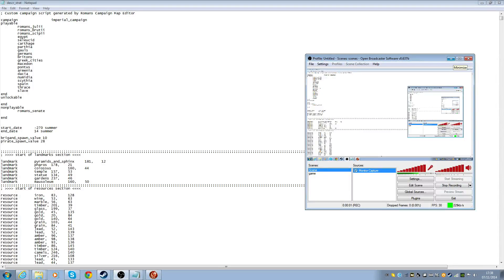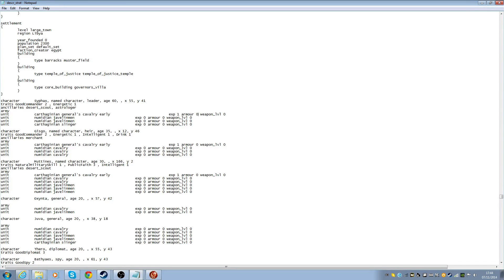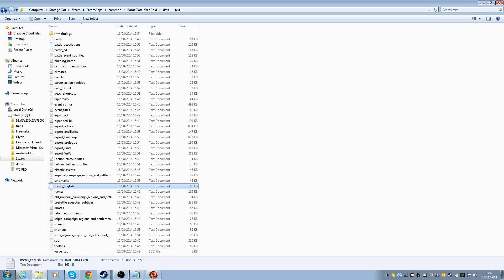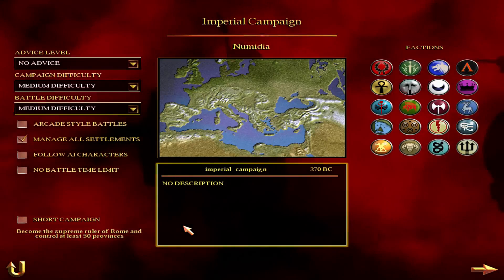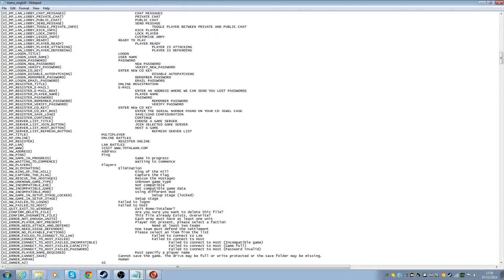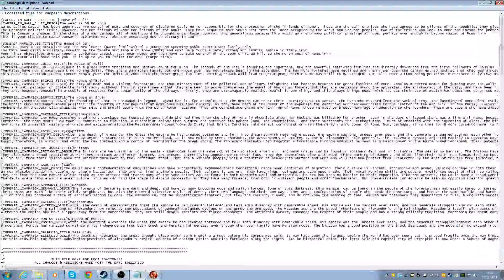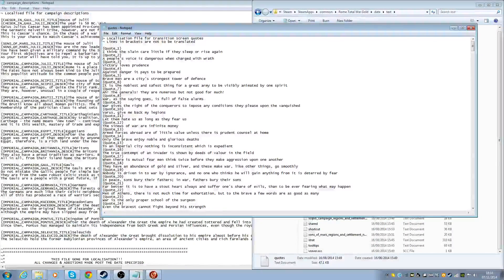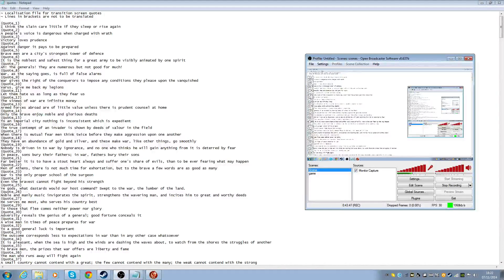Modding Rome Total War to balance and for vengeance part 1 Campaign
Sorry for volume being loud i hadn't used OBS before on this pc will be changed